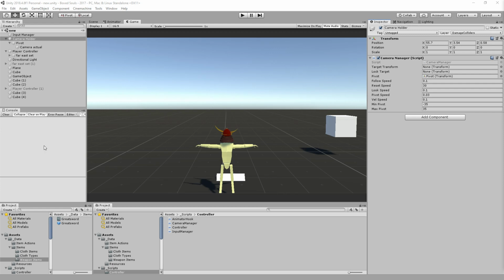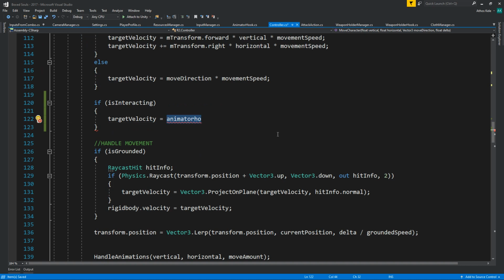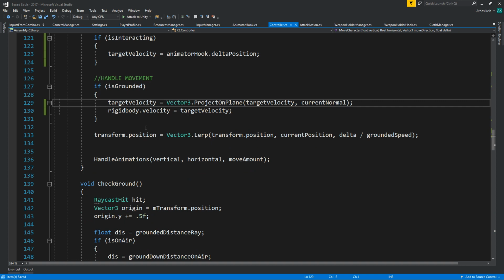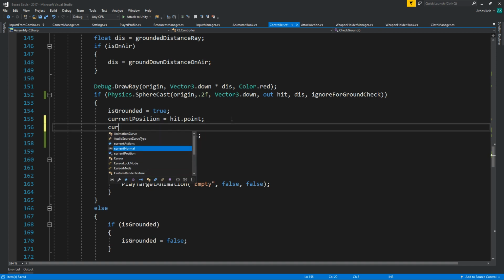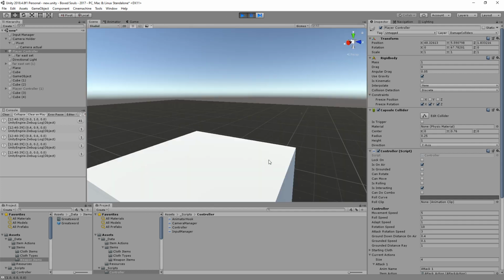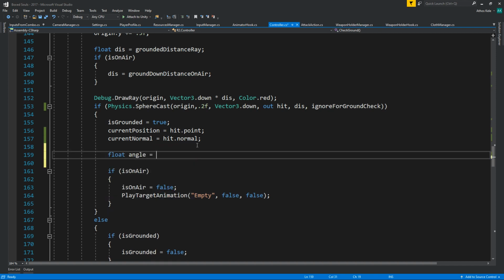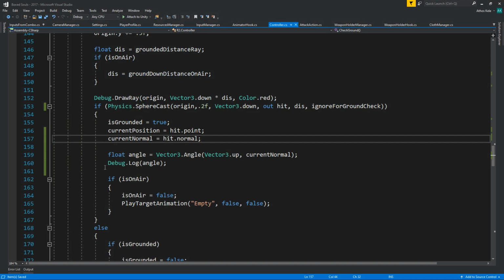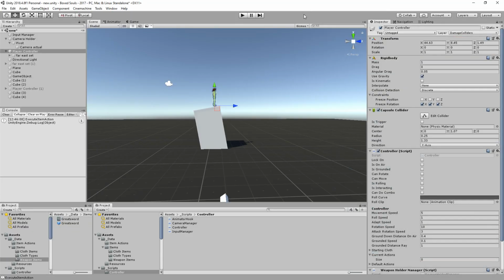Souls-like Part 177 Root Motion & Grounded Fixes - Unity Tutorial (Advanced)